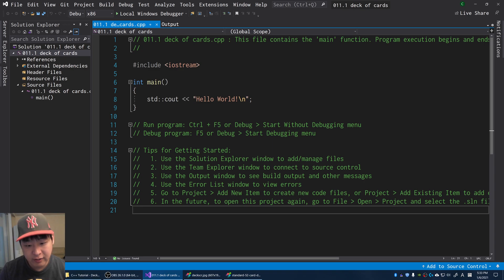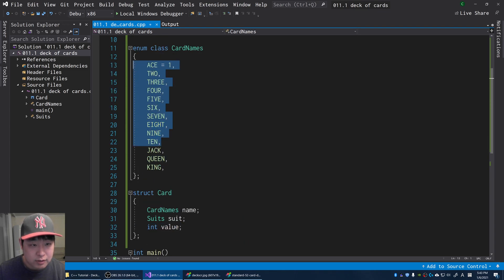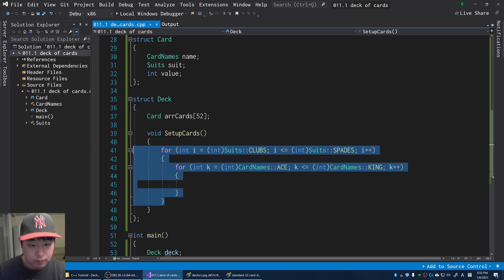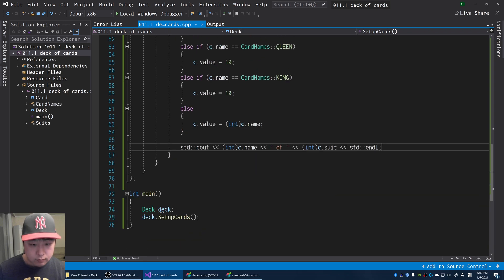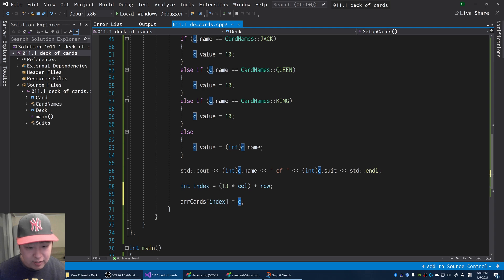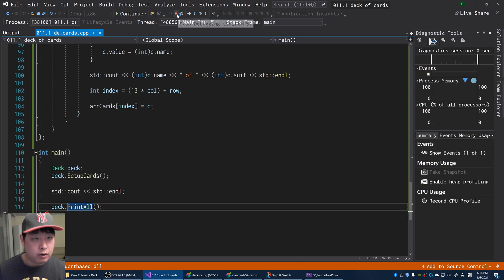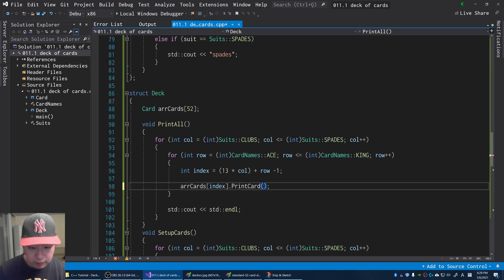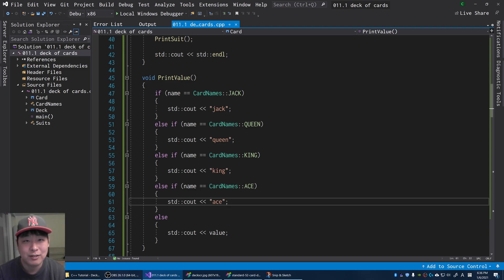[C++ Tutorial #11.1] Instantiating a Deck of Cards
In this video we create a deck of cards (dealing and playing we'll do later in this playlist). We use nested for loops (or double for loops) to iterate over every card.

intro: (0:00)
enums and structs (0:42)
nested for loops: (3:17)
blackjack card values: (5:58)
2D arrays to 1D array: (8:21)
printAll: (11:09)
outro: (15:21)